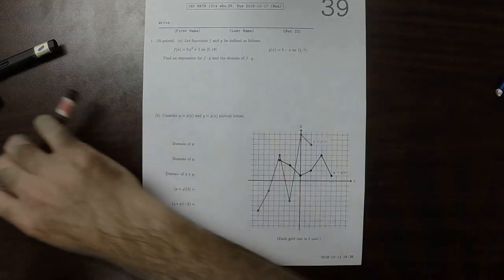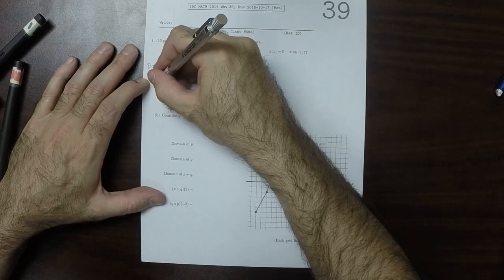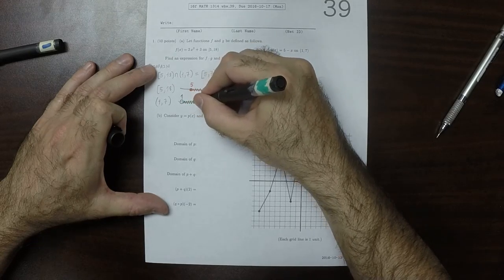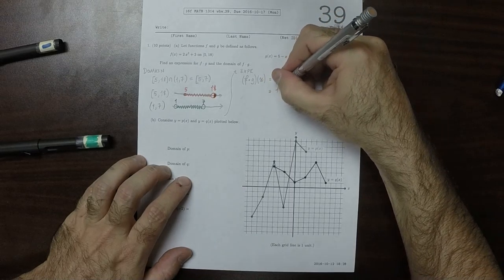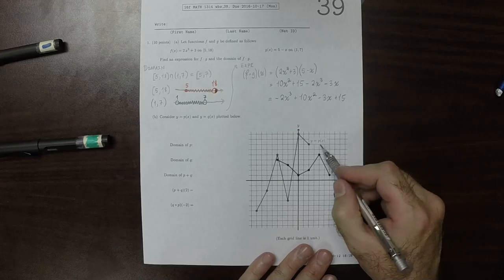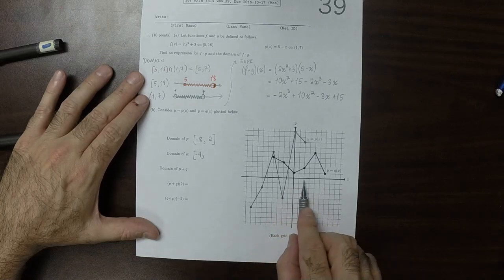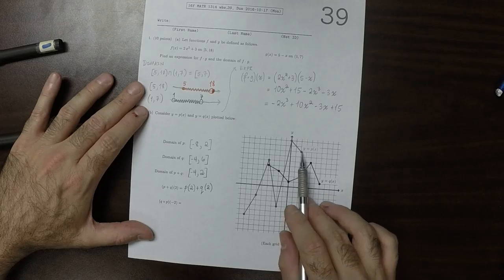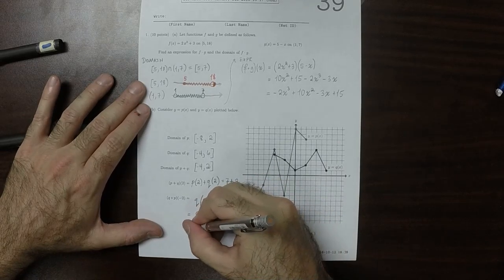16f MATH 1314: whw_39